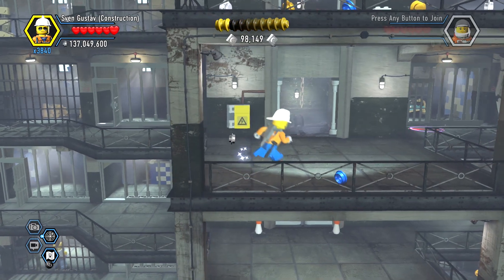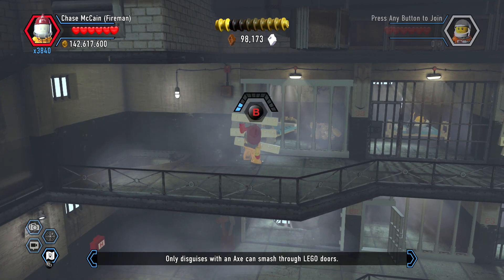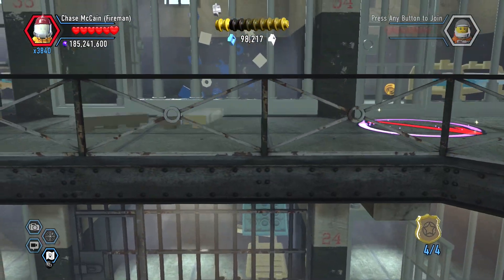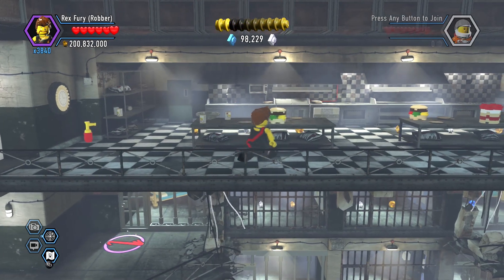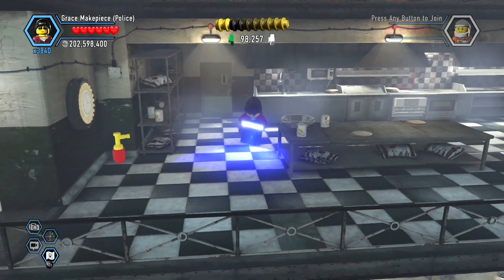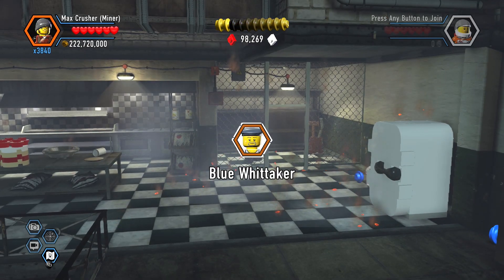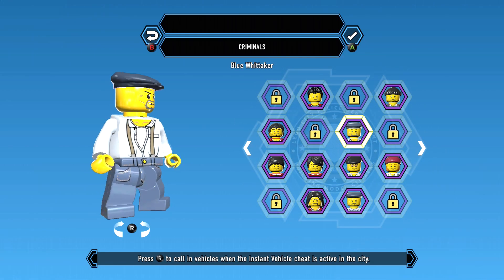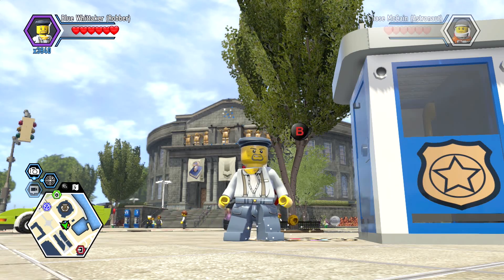LEGO City Undercover Remastered Blue Whittacker Unlock Location and Free Roam Gameplay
LEGO City Undercover Remastered Blue Whittacker Unlock Location and Free Roam Gameplay. LEGO City Undercover has been remastered for the Playstation 4, Xbox One and Nintendo Switch after originally being available as a Wii U exclusive and features Chase McCain and the many LEGO Minifigures and LEGO Playsets of their LEGO City franchise. Chase McCain and LEGO City is also featured in Wave 8 of LEGO Dimensions available May 2017. My LEGO City Undercover series features let's play walkthrough videos and character unlocks as we work towards making my LEGO City Undercover All Characters Unlocked and my Top 10 Characters in LEGO City Undercover videos.